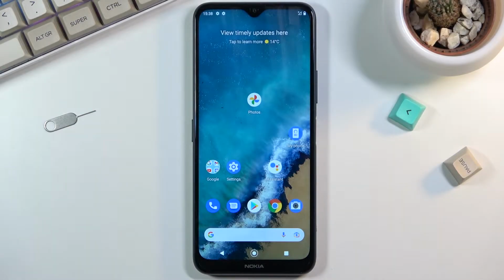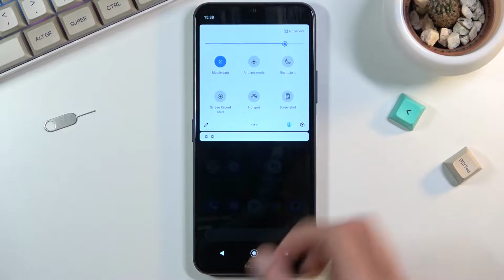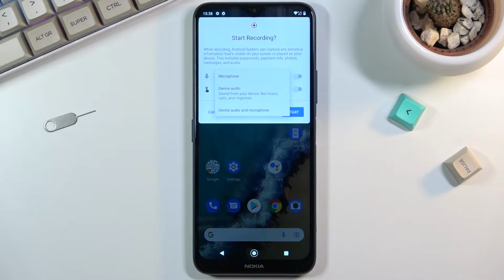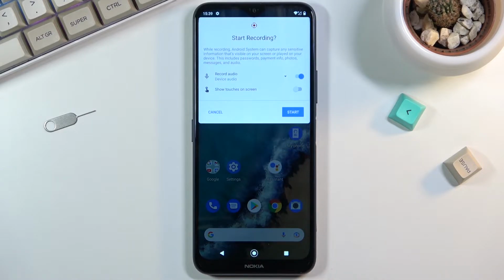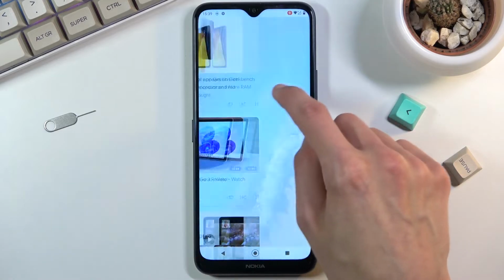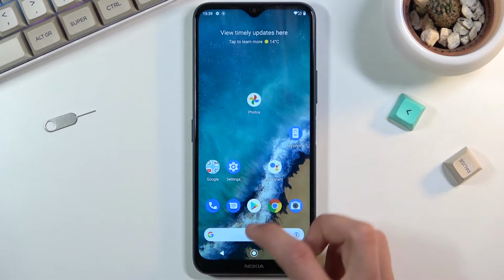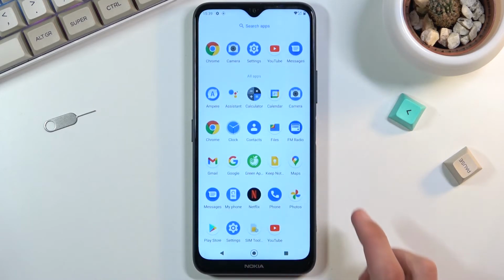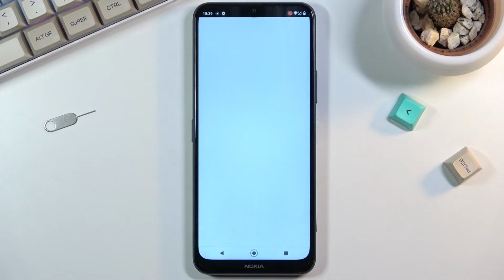How to Record Screen on Nokia G50 – Record Screen Actions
Check more info about Nokia G50:
Hi there! Taking a screenshot of the screen of your Nokia G50 in order to quickly capture something important or interesting is not a problem today. Almost all users of modern devices know how to do this. However, you can in fact make a video capture of what is displayed on the display. This feature is also easy to use, but many users are unaware of it. Let's close the knowledge gap. In this video tutorial, our Specialist will tell you in detail about the various methods to record video from the screen of your Nokia G50, one of which should definitely be suitable for your problem. Let's get started watching! Visit our HardReset.info YT channel and get access to useful tutorials for Nokia G50.

How to Record Display on Nokia G50?
How to do a Screencast on Nokia G50?
How to Find Screen Recordings on Nokia G50?